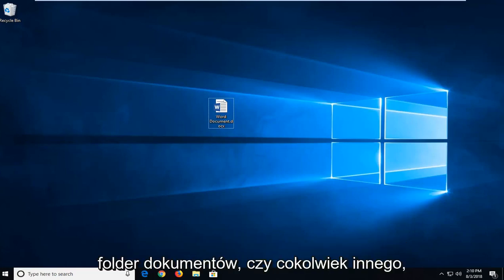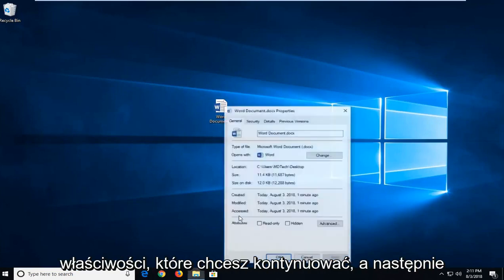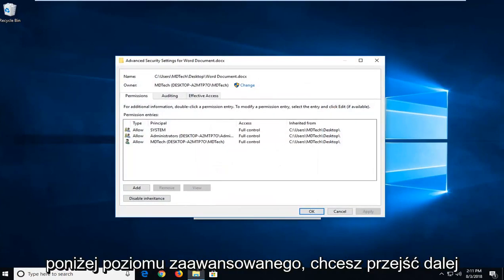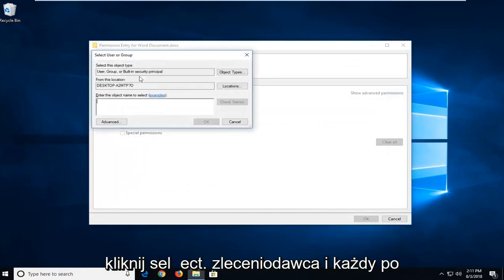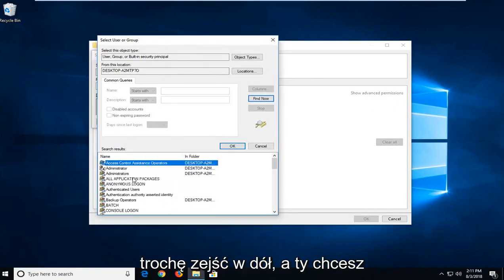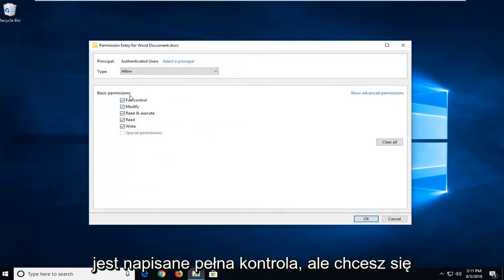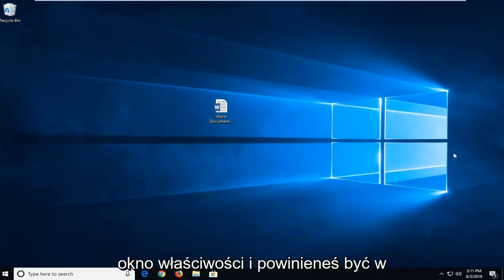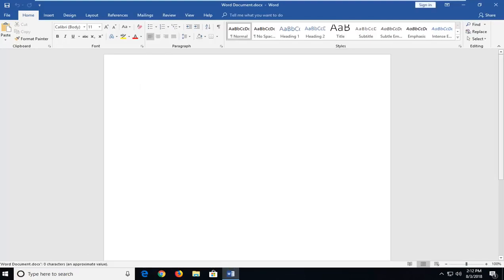Jak naprawić błąd użytkownika programu Word, który nie ma uprawnień dostępu?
FIX Word nie może otworzyć dokumentu Błąd użytkownika nie ma uprawnień dostępu